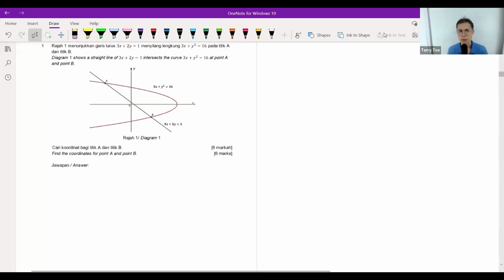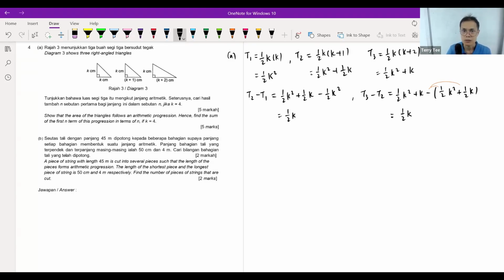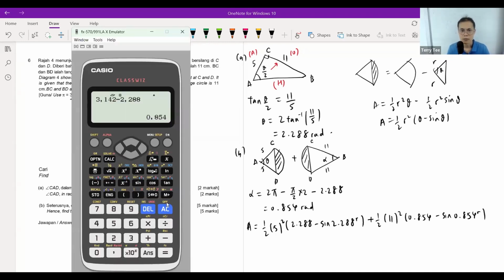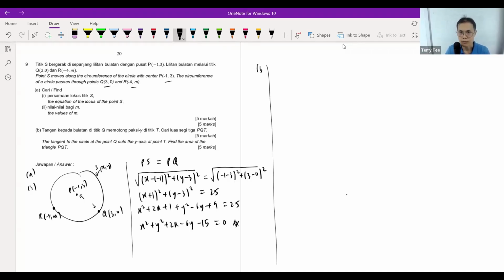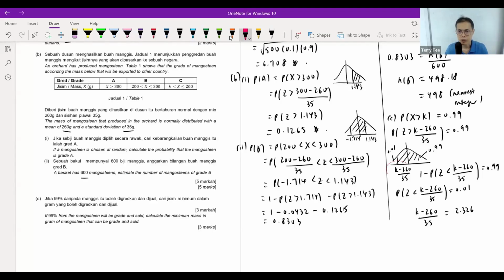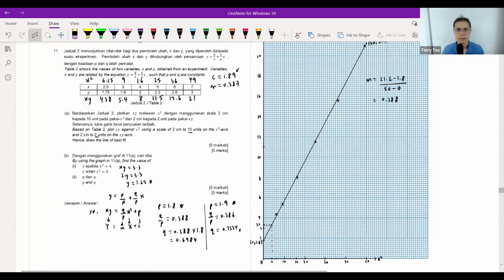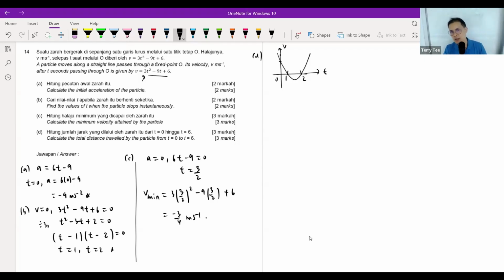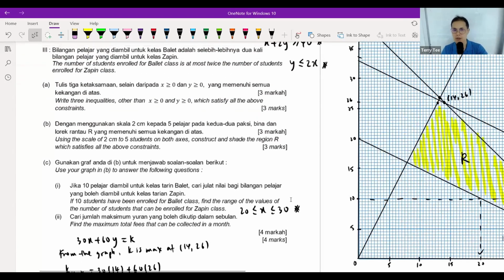Additional Mathematics Trial SPM 2024 Melaka Paper 2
Identify key answer points in SPM Additional Mathematics with this teknik menjawab video. Prepare using Melaka's SPM Trial 2024 paper! Our KSSM Additional Mathematics pro, Mr Terry, tackles Paper 2 today!

Timestamps:
0:00:00 Intro
0:00:13 Question 1 – F4 : 3.0 Systems of Equations
0:03:50 Question 2 – F4 : 2.0 Quadratic Functions
0:08:30 Question 3 – F4 : 1.0 Functions
0:14:02 Question 4 – F4 : 5.0 Progressions
0:18:58 Question 5 – F5 : 2.0 Differentiation
0:26:41 Question 6 – F5 : 1.0 Circular Measure
0:32:30 Question 7 – F5 : 6.0 Trigonometric Functions
0:36:39 Question 8 – F5 : 3.0 Integration
0:44:59 Question 9 – F4 : 7.0 Coordinate Geometry
0:51:37 Question 10 – F5 : 5.0 Probability Distribution
1:04:21 Question 11 – F4 : 6.0 Linear Law
1:19:01 Question 12 – F4 : 9.0 Solutions of Triangles
1:25:20 Question 13 – F4 : 10.0 Index Number
1:32:03 Question 14 – F5 : 8.0 Kinematics of Linear Motion
1:38:19 Question 15 – F5 : 7.0 Linear Programming